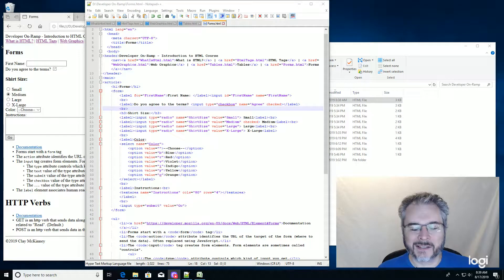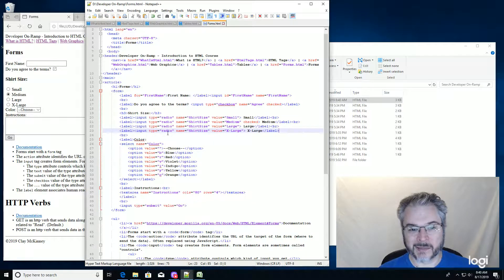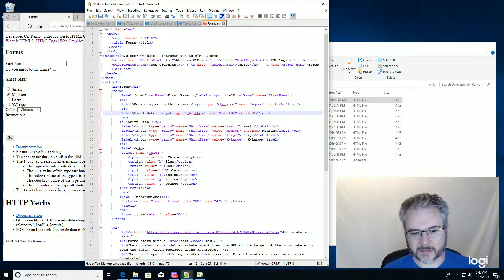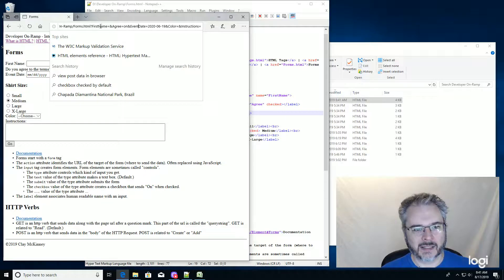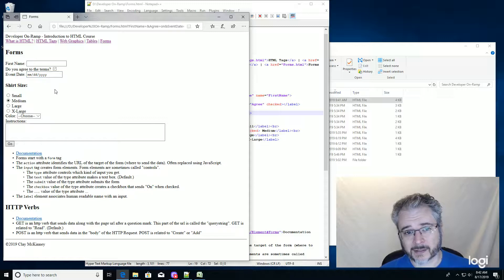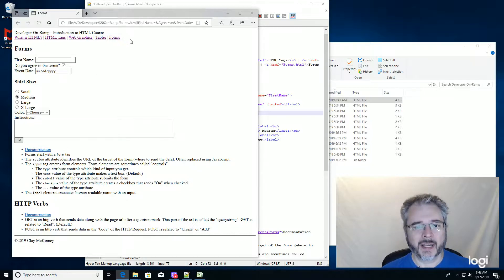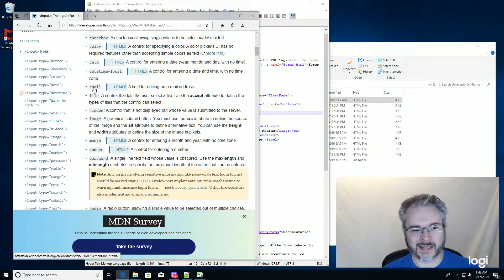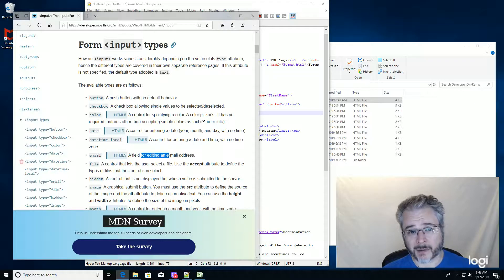62) Introduction to HTML - Forms - Date Picker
You can create a date picker by setting your input element's type attribute to "date". But Alas! Internet Explorer 11 is zombie code. Part 62/64 in the Introduction to HTML course from Developer On-Ramp with instructor Clay McKinney.